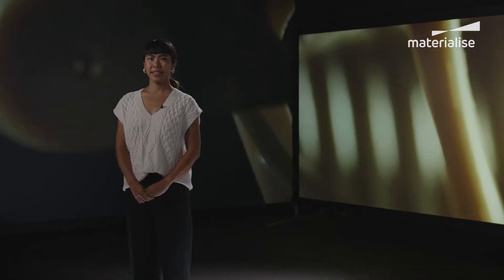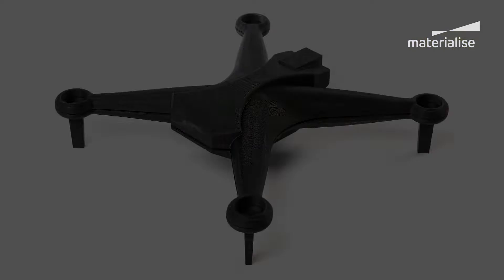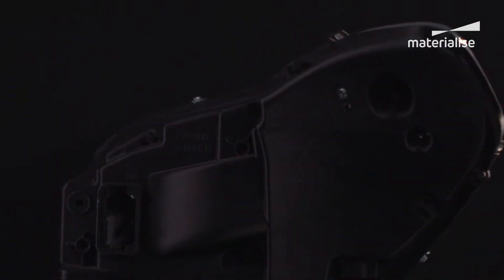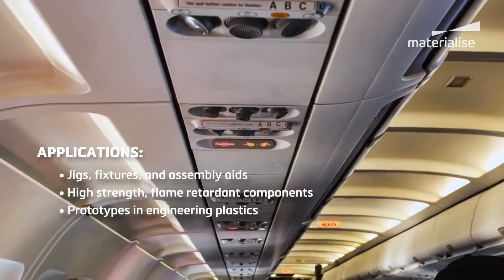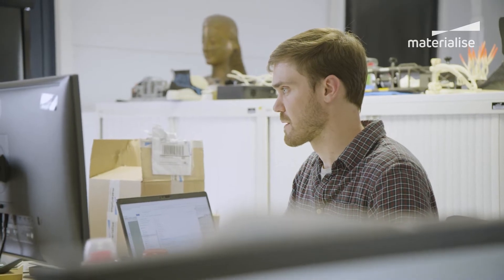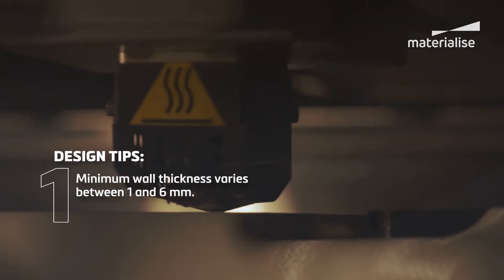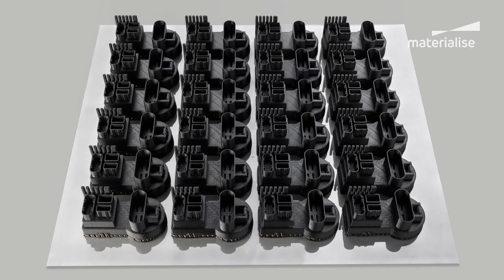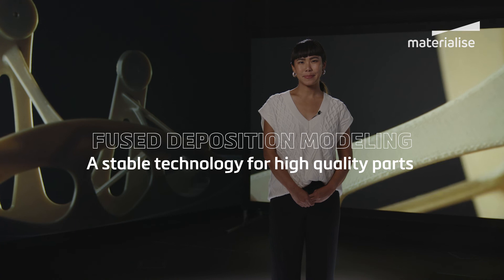3D Printing with Fused Deposition Modeling (FDM) — How Does it Work?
Fused Deposition Modeling (FDM), sometimes referred to as Fused Filament Fabrication, is well known among the masses. This is the 3D printing technique often used in home printers. However, it’s capable of much more than that.

Within the industrial market, FDM offers quality prints without long lead times that retain mechanical properties over time. Parts made with FDM can contain just about any geometry you can think of and are durable, thanks to the impressive materials available for the technology. It’s a stable 3D printing option, meaning that manufacturers can expect reliable repeatability of high-quality parts.

For these reasons, demanding industries such as aerospace and automotive rely on FDM for their applications. It’s a great fit for jigs, housings, covers, and prototypes in engineering plastics.

Want to learn more about Fused Deposition Modeling? Browse our technology page to find all of the details on the materials, finishing degrees, and design guidelines when using this 3D printing technology

Let’s take a closer look at the eight material options we offer at Materialise:

ABS, which stands for Acrylonitrile Butadiene Styrene, provides high durability and fine feature detail

ABS-ESD7 is a durable and electrostatic-dissipative material suitable for applications where static charge could impair performance

PC-ABS is a blend of PC and ABS plastic. It offers high impact strength and thermal resistance

Ultem 9085 is strong, lightweight, and flame-retardant. It has superior mechanical performance and strength-to-weight ratio

ABSi is an ABS-type thermoplastic with high impact strength. This material is stiffer and more durable than standard ABS and appears translucent

ABS-M30 is 25-75% stronger than standard ABS with higher durability. ABS-M30 parts are smoother with finer feature details

ABS-M30i is similar to ABS-M30, but it’s additionally biocompatible in its raw state and complies with ISO 10993

Plus, discover some case studies where we turned to FDM to create reliable applications.

Airbus relies on FDM for its certified processes, speed, and light weight

The Wakati climate-controlled unit prototypes were printed in FDM for its cost-effectiveness and functionality